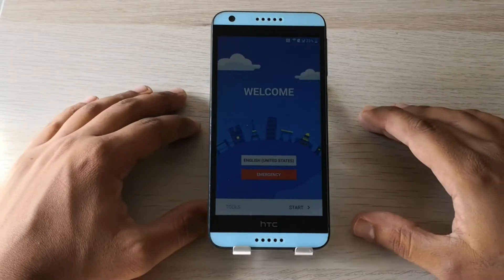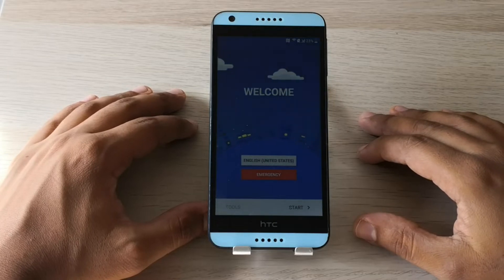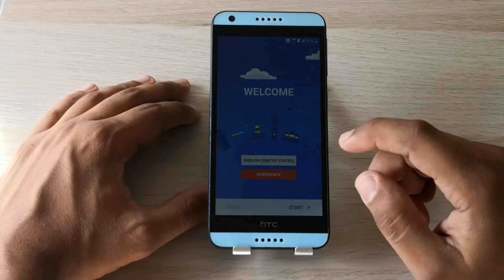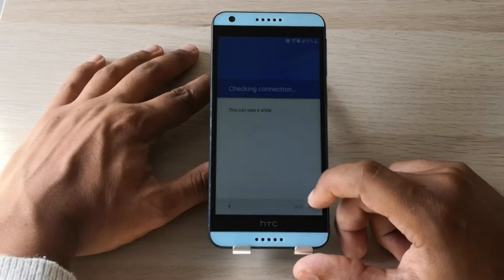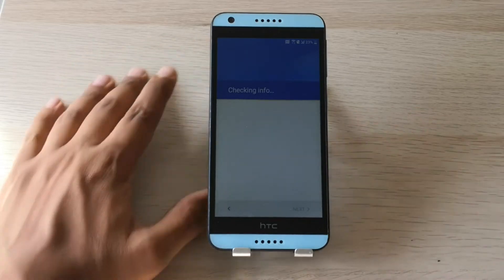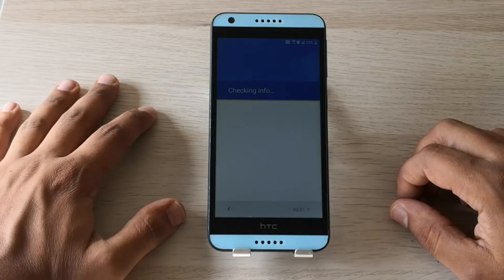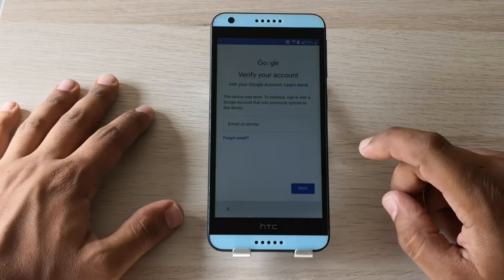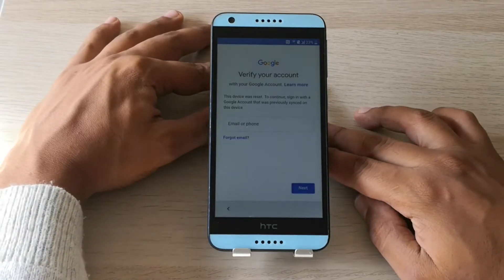Bypass Google Account HTC Desire FRP Unlock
Your HTC Desire 650 phone has a Factory Reset Protection (FRP) and it is asking for a google account, a PIN or a Pattern ? You want to bypass this Google account lock ? This video shows the entire process, step by step and easy to follow.

👉 This method requires no PC or specific tool and has been tested on the following devices (on Android 8, Android 9 and Android 10) :

Thanks,